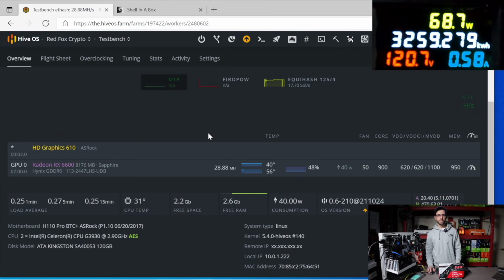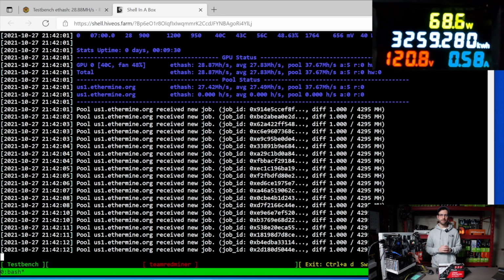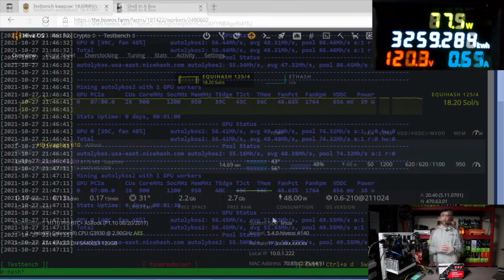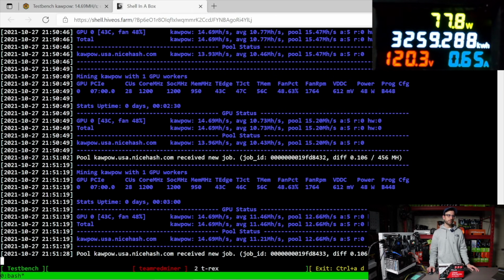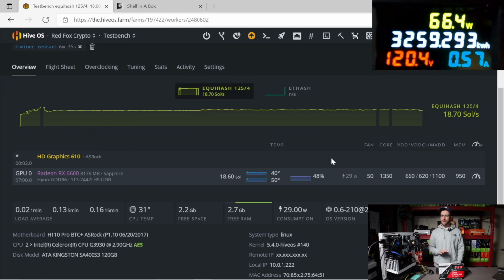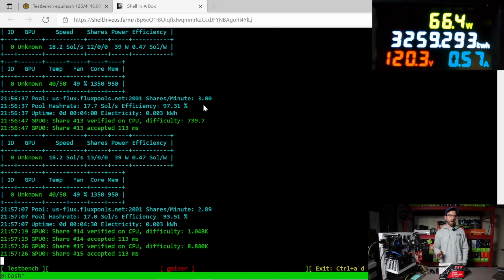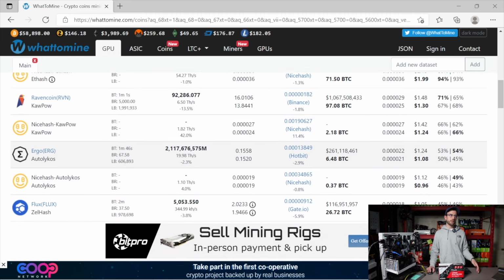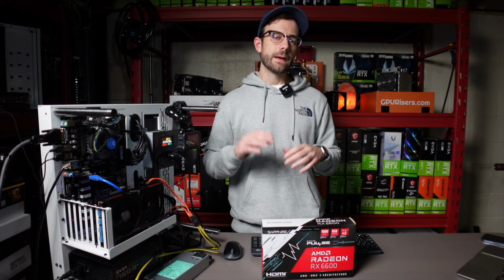RX 6600 Ethereum, Ravencoin, Ergo, Firo, Flux Mining Hashrates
In this video I test the RX 6600 Mining Hashrates of Ethereum, Ravencoin, Ergo, Firo, and Flux. I take those hashrates results and check current profitability.

Video Chapters:
00:00 RX 6600 Crypto Mining Hashrates
00:23 RX 6600 Ethereum Mining Overclocks & Hashrate
01:16 RX 6600 Ergo Mining Overlocks & Hashrate
01:39 RX 6600 Ravencoin/Firo Overclocks & Hashrate
02:25 RX 6600 Flux Overclocks & Hashrate
03:41 RX 6600 Mining Profitability
04:13 Wrap Up

Mining Rig Parts I Use:
▶️ 6-GPU Frame
▶️ 8-GPU Frame
▶️ PCIe Splitters
▶️ Test Bench

Grow Tent Setup:
▶️ Old Tent
▶️ New Tent
▶️ Inline Fan